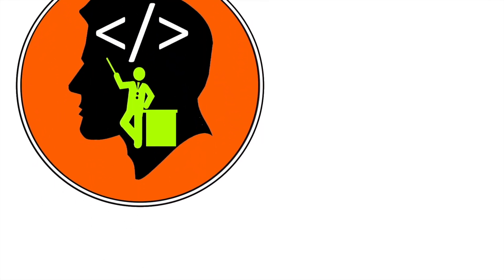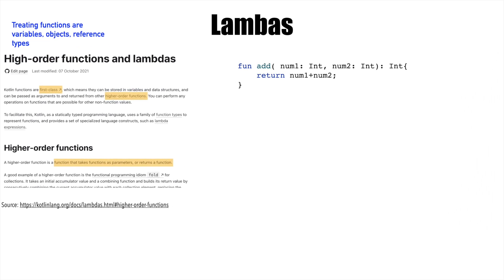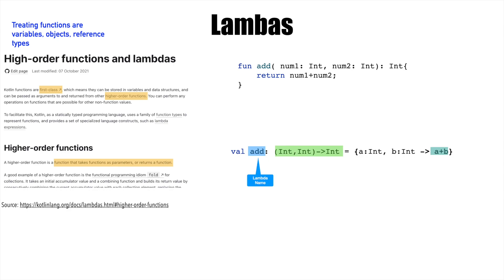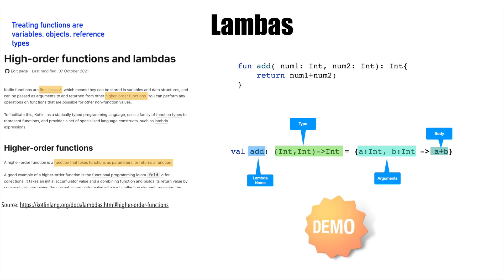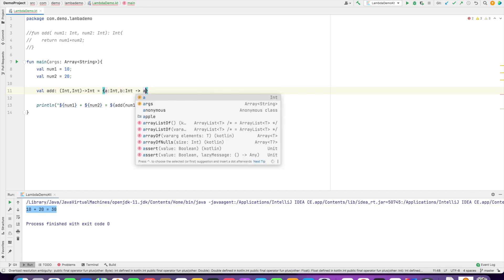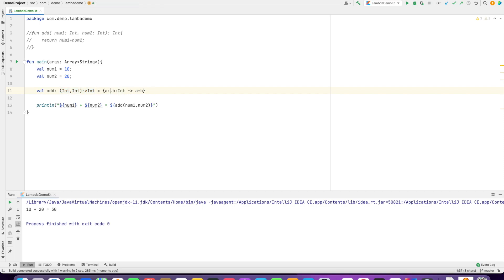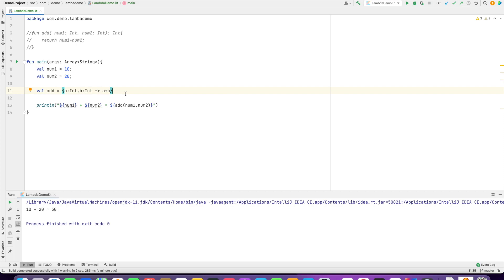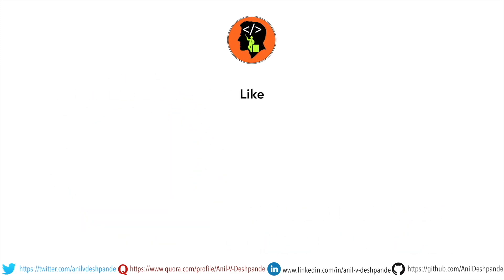Introduction to Lambdas : Kotlin Fundamentals Tutorial - Part 31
In this video, we explore lambdas in Kotlin, breaking down the concept and simplifying how they work. Kotlin treats functions as first-class citizens, meaning they can be used as variables, objects, or reference types. We also cover higher-order functions and how you can pass functions as parameters or return them from other functions. Through practical demos, you’ll learn how to define and use lambda expressions, including shorthand notations and invoking lambdas using the `invoke` method.

Key Topics Covered:
- Introduction to Lambdas in Kotlin
- Higher-Order Functions Explained
- Writing Lambdas: Long and Short Forms
- Lambda Expression Syntax
- Using `invoke` to Call Lambdas
- Practical Demo: Working with Lambdas

By the end of this tutorial, you'll have a solid understanding of how to write and use lambdas in Kotlin, as well as their advantages in functional programming.

Chapters
0:00 - Introduction to Kotlin Lambdas
0:14 - Kotlin Functions as First-Class Citizens
0:42 - Understanding Higher-Order Functions
1:00 - Writing a Lambda Function
2:28 - Shorthand Lambda Notation
5:08 - Conclusion and Future Topics